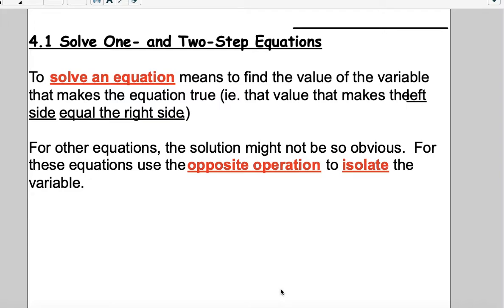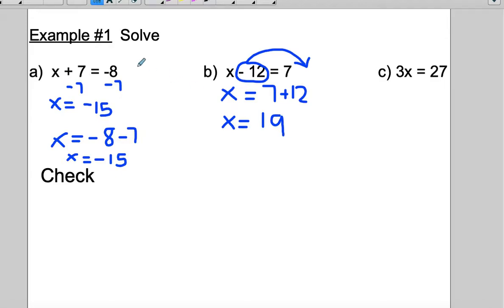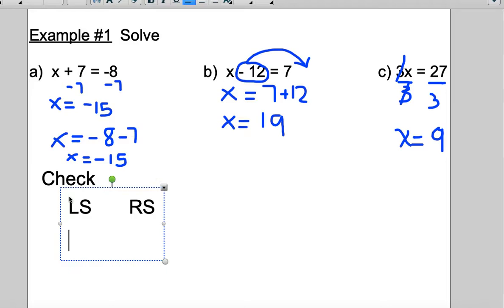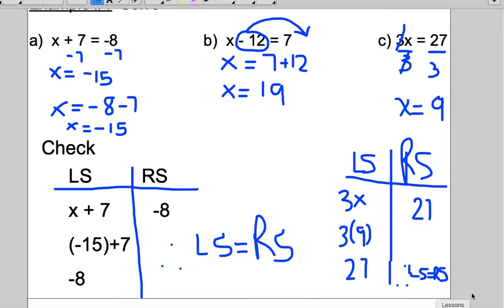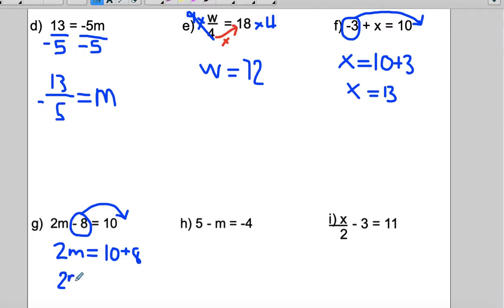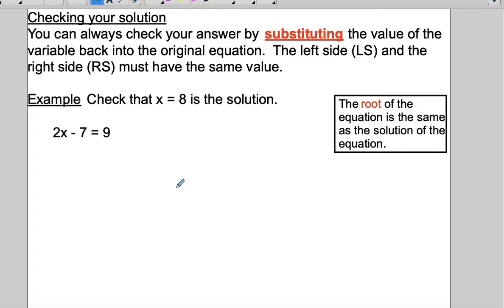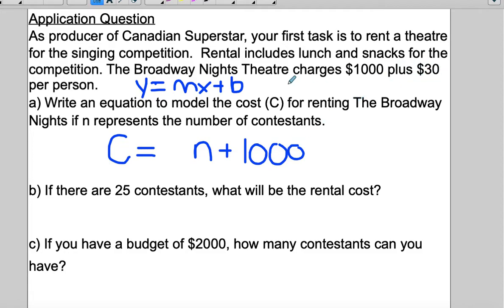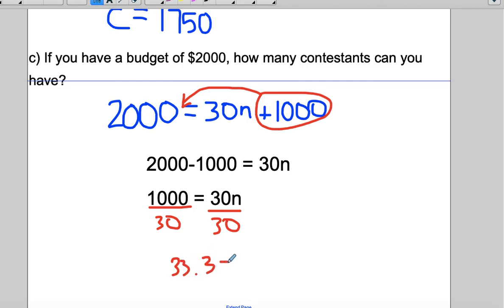Lesson 6 Sovling one and two step equations MFM 2P